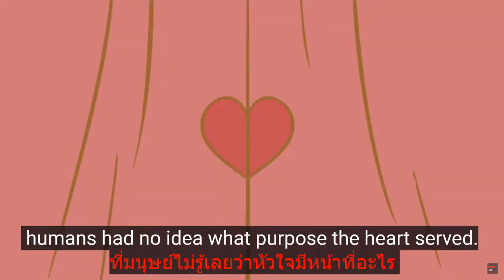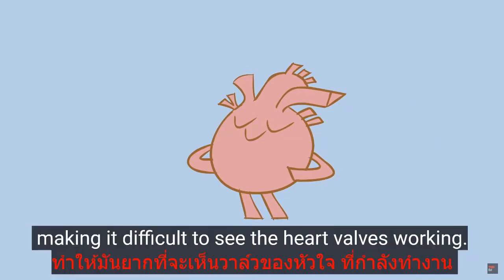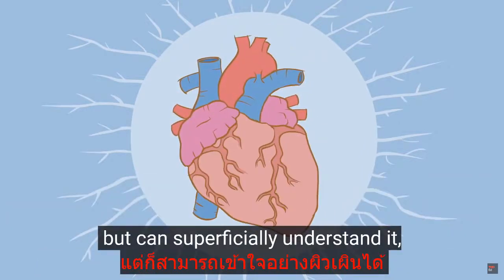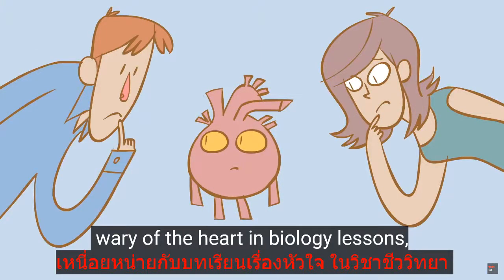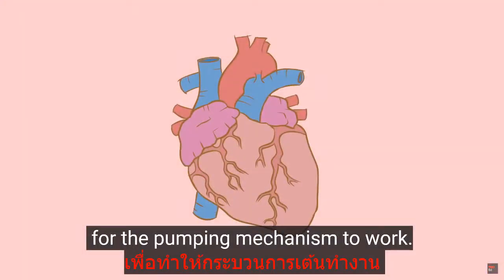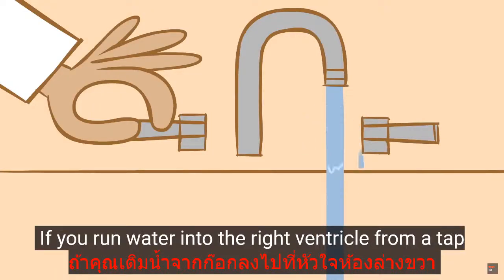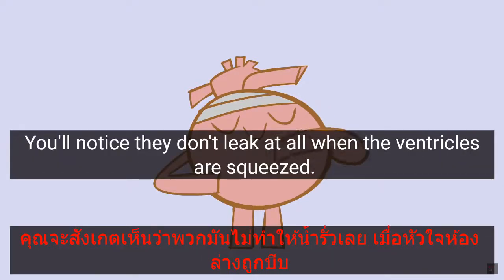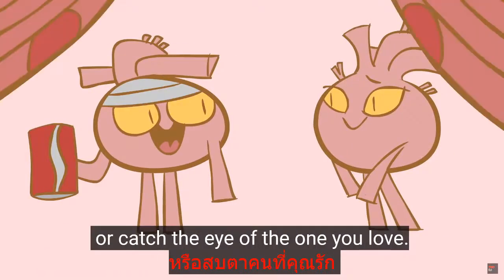หัวใจสูบฉีดเลือดได้อย่างไร - เอ็ดมัน ฮุย(เสียงอังกฤษ ซับอังกฤษ+ซับไทย​)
How the heart actually pumps blood   Edmond Hui
Edmond Hui: หัวใจสูบฉีดเลือดได้อย่างไร - เอ็ดมัน ฮุย (Edmond Hui)